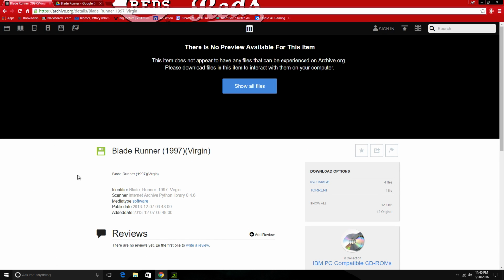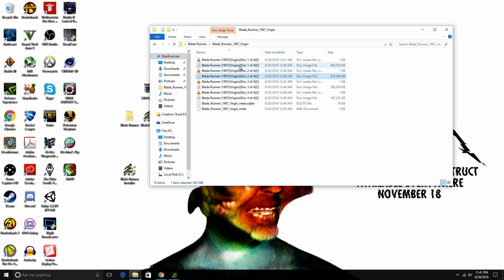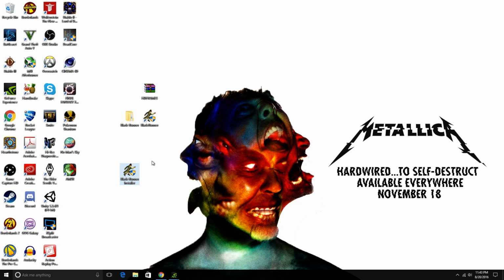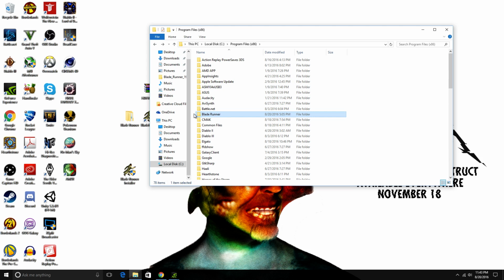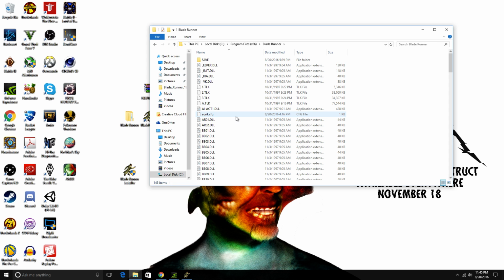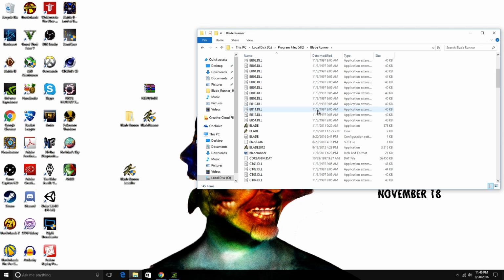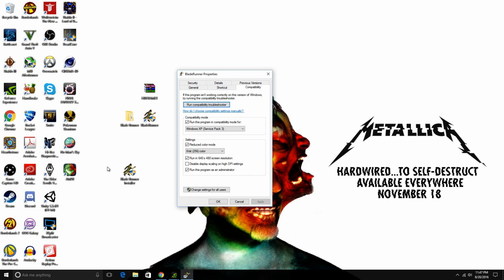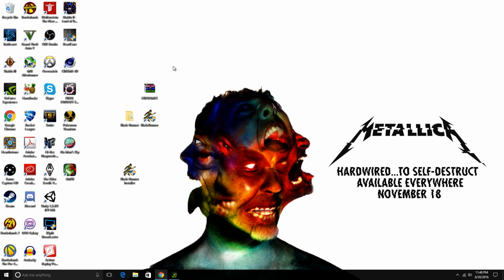How to Install & Play the 1997 Blade Runner Game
Jeff's tutorial on how to install and play the retro movie based classic by Westwood Studios, Blade Runner.

(12/16/17 UPDATE) The installer shown in this video is older, replaying has updated it and the newer version along with HD Frames is linked below